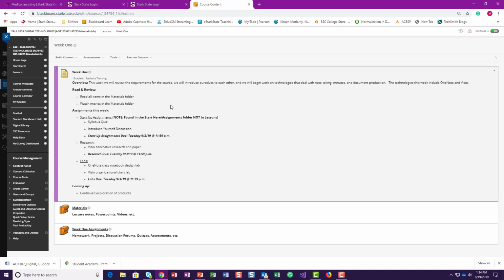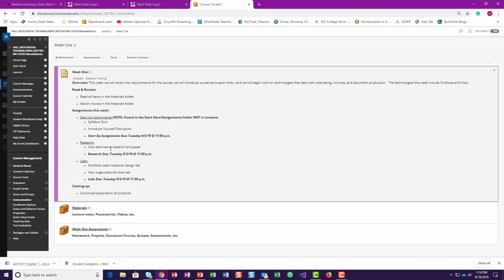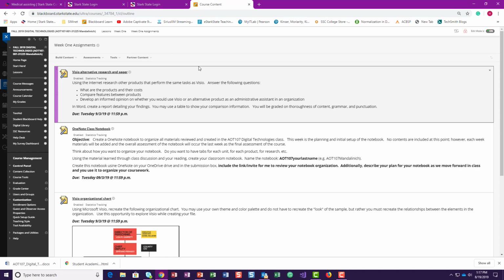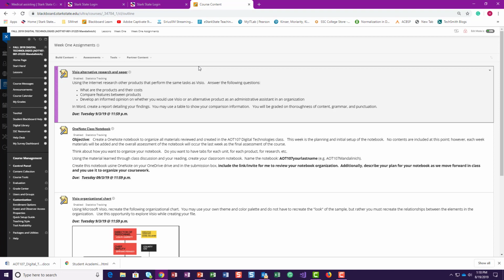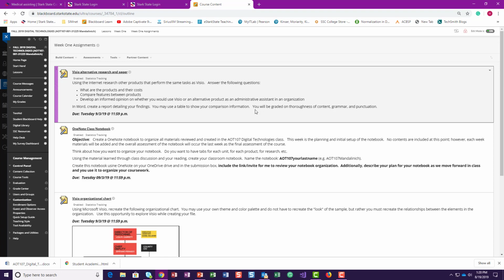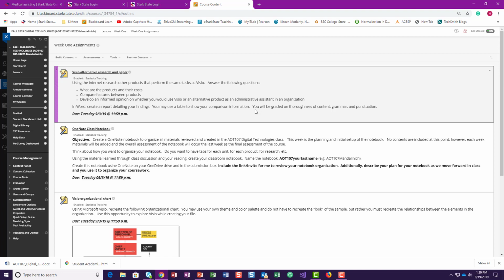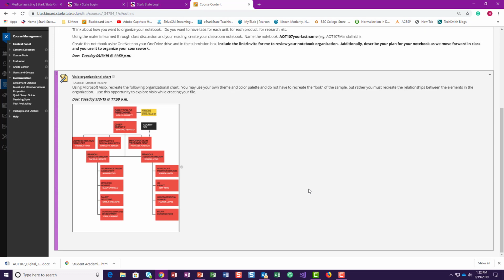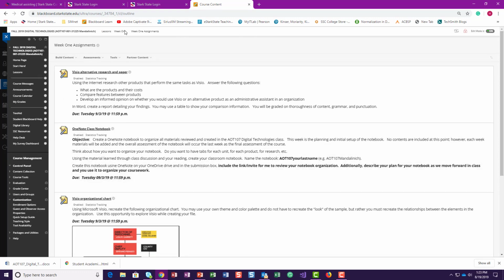AOT107_Week1_Assignments